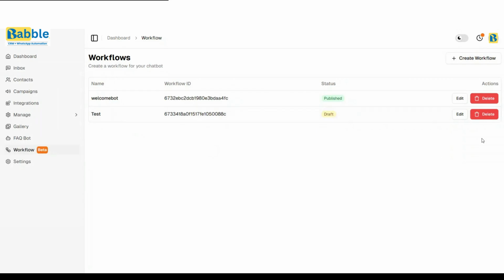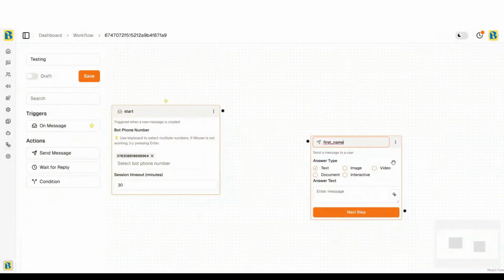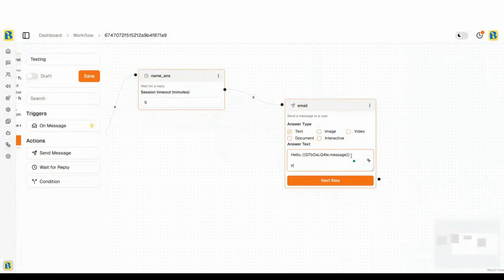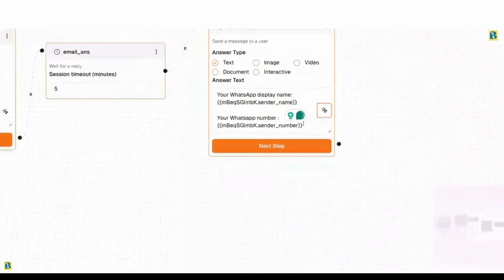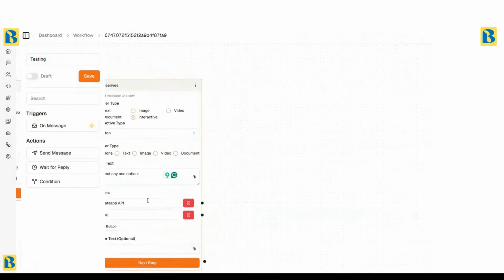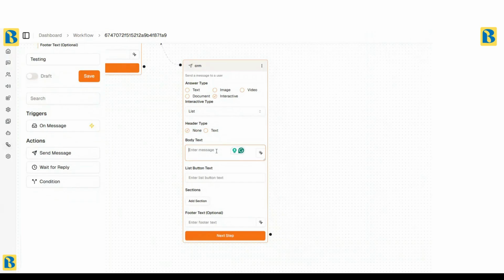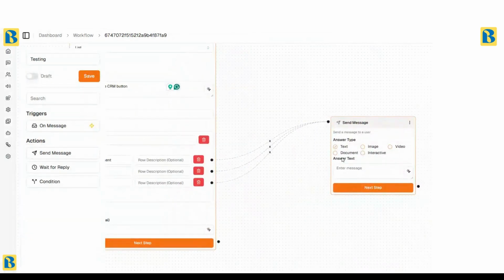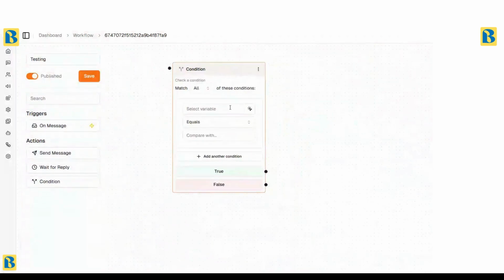Babble Whatsapp Chatbot Workflow Demo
This is a Demo Video to how to create a Chatbot in Babble our Whatsapp Official API Panel from Inkanidea Marketing pvt ltd.